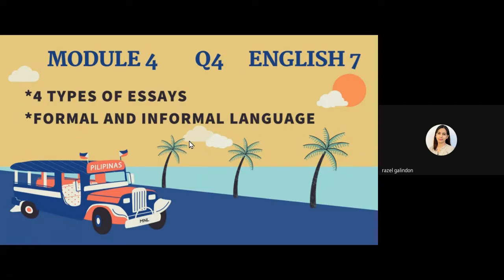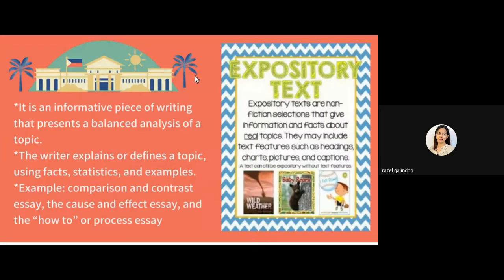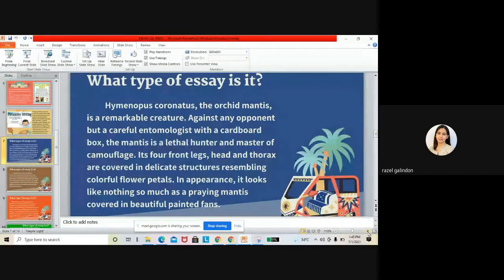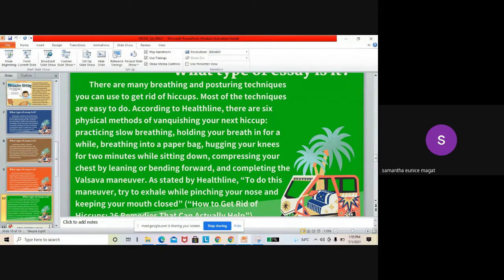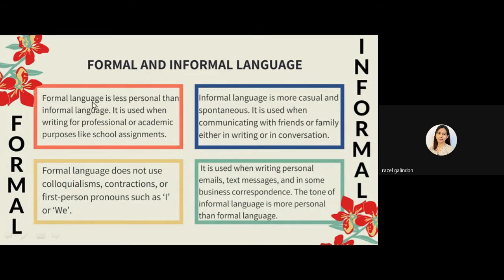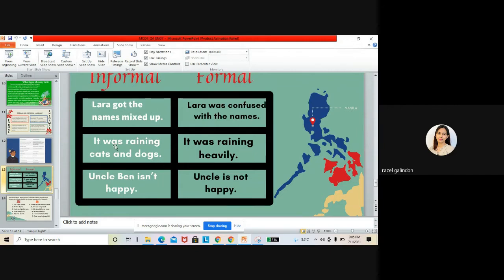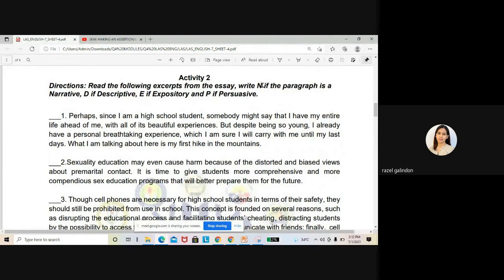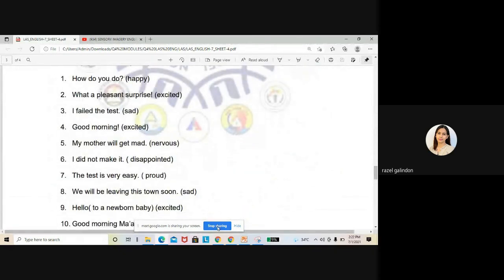4 TYPES OF ESSAY/FORMAL AND INFORMAL LANGUAGE/ENGLISH Q4 MELC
Kumita ng pera through copy and paste only!

Distinguishing between types of essays is simply a matter of determining the writer’s goal. Does the writer want to tell about a personal experience, describe something, explain an issue, or convince the reader to accept a certain viewpoint? The four major types of essays address these purposes:

1. Narrative Essays: Telling a Story
In a narrative essay, the writer tells a story about a real-life experience. While telling a story may sound easy to do, the narrative essay challenges students to think and write about themselves. When writing a narrative essay, writers should try to involve the reader by making the story as vivid as possible. The fact that narrative essays are usually written in the first person helps engage the reader. “I” sentences give readers a feeling of being part of the story. A well-crafted narrative essay will also build towards drawing a conclusion or making a personal statement.
2. Descriptive Essays: Painting a Picture
A cousin of the narrative essay, a descriptive essay paints a picture with words. A writer might describe a person, place, object, or even memory of special significance. However, this type of essay is not description for description’s sake. The descriptive essay strives to communicate a deeper meaning through the description. In a descriptive essay, the writer should show, not tell, through the use of colorful words and sensory details. The best descriptive essays appeal to the reader’s emotions, with a result that is highly evocative.
3. Expository Essays: Just the Facts
The expository essay is an informative piece of writing that presents a balanced analysis of a topic. In an expository essay, the writer explains or defines a topic, using facts, statistics, and examples. Expository writing encompasses a wide range of essay variations, such as the comparison and contrast essay, the cause and effect essay, and the “how to” or process essay. Because expository essays are based on facts and not personal feelings, writers don’t reveal their emotions or write in the first person.
4. Persuasive Essays: Convince Me
While like an expository essay in its presentation of facts, the goal of the persuasive essay is to convince the reader to accept the writer’s point of view or recommendation. The writer must build a case using facts and logic, as well as examples, expert opinion, and sound reasoning. The writer should present all sides of the argument, but must be able to communicate clearly and without equivocation why a certain position is correct.